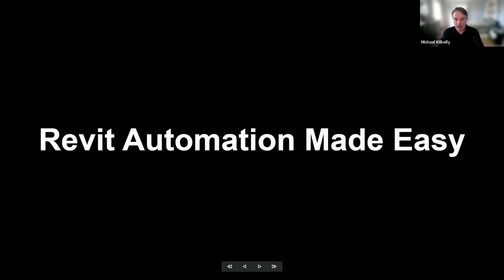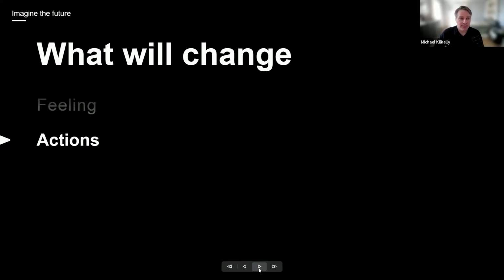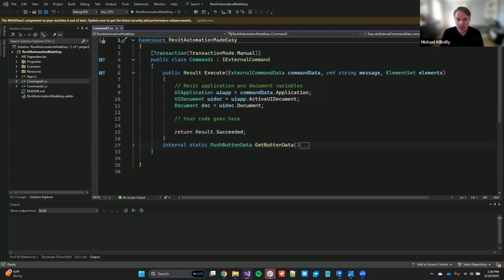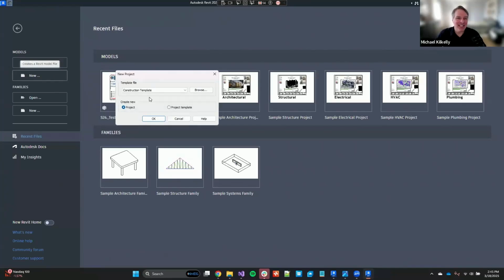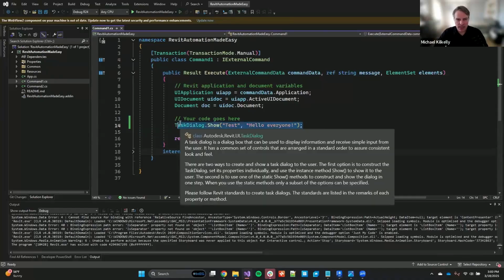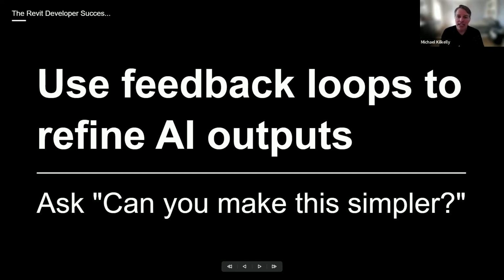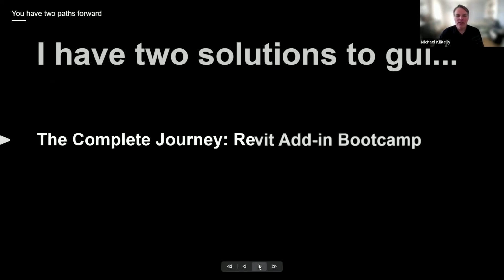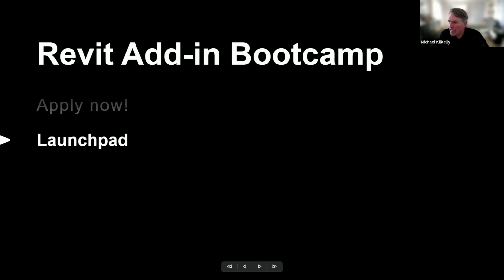Revit Automation Made Easy: Leverage AI to Create Custom Tools Without the Learning Curve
Ready to supercharge your Revit skills and stand out at work? In this recording from my workshop on 3/18/2025, you'll learn how easy it is to create custom Revit automation using C#, the Revit API, and a little bit of AI. You’ll learn how to boost your career, save your company time and money, and become the go-to Revit genius in your office. Don’t miss this chance to level up your expertise and make a real impact!